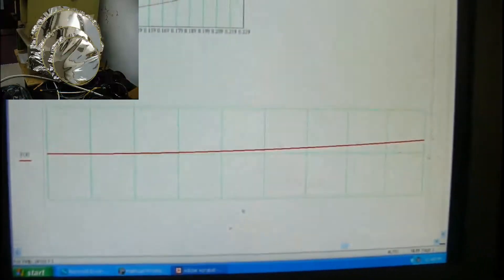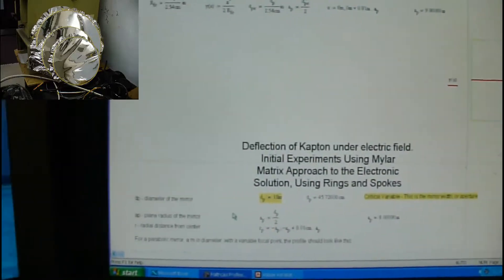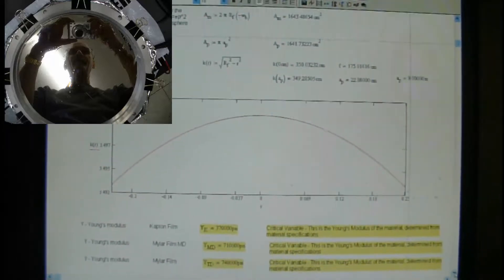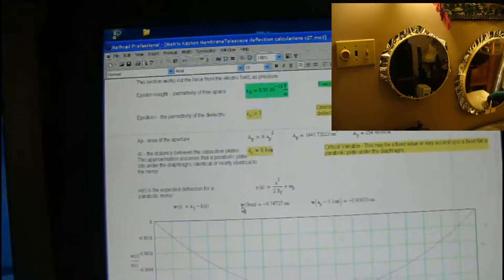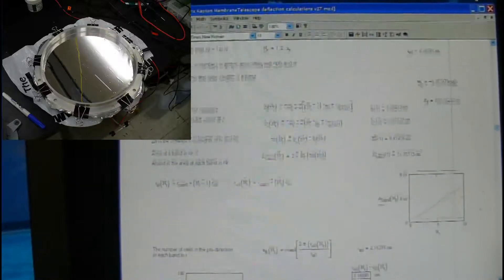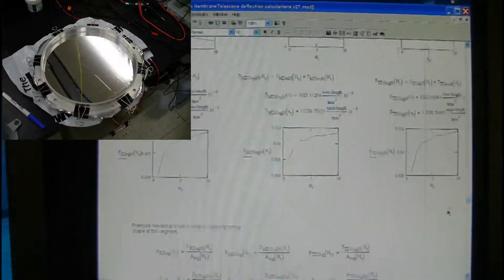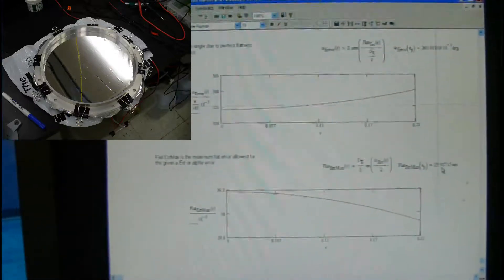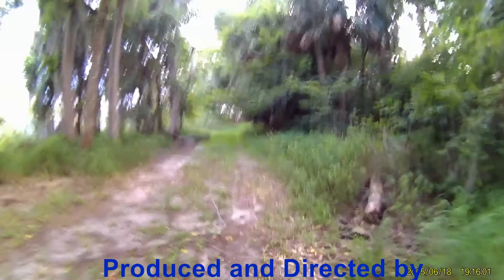Part 1 Design and Build a Mylar Electrostatic Telescope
Part 1. Design and Build an Aluminized Mylar Electrostatic Telescope
by Professor Robert George Mertens, Ph.D.

For more videos in this series, please visit my

In this first video, we've been working on the concept for several years, although this isn't the first time this experiment has been done.  There is even one Aluminized Mylar telescope that was funded by NASA and launched into space, now in orbit, but imperfect in its design and performance.

This is a series of videos that will document our historical experiment, if it's successful, to design and build a workable and functional Newtonian telescope made of Aluminized Mylar and electrostatic fields.  The Mylar we'll be using in this experiment will be 2 mils (0.002 in) thick, and have a fine (about 5 - 10 nanometer) layer of evaporated Aluminum.  Electrostatic fields will be used to manipulate the shape of the mirror, and even make corrections.

Materials: (This list is, of course, incomplete.  There are many individual items needed to accomplish this experiment, and the list is long.  In addition to all of these items, it would help to have a good deal of knowledge of electronics, mechanical systems, feedback control systems, high-voltage electronics, and much more.)

1.  Proto board, electronics.
2.  Various resistors, capacitors, inductors, diodes, transformers.
3.  NE555 Timer, LM339 Comparator, 7474 D-Flip-Flop, 74123 Monostable Multivibrator, LM358 Operational Amplifier.
4.  2N2222 (PN2222) BJT.
5.  Power supplies, 18VDC, 5VDC, 12VDC.
6.  Stepper motor w/driver chip.

Tools

1.  Voltmeter w/high-voltage probe.
2.  Oscilloscope.
3.  Electrical leads.
4.  3-D Printer.

Software/Hardware

1.  Computer w/internet.
2.  Web browser.
3.  Access to youtube (to watch this video series).
4.  LTSpice Simulation software.
5.  FreeCAD.
6.  KiCad.

No music this round.

References:

Mylar Plastic Film (BoPET): "Whats It to You" 1955 Dupont 24min

Experimental Aluminized Mylar Telescope mirror, by Maurice Gavin - Worcester Park - Surrey - England